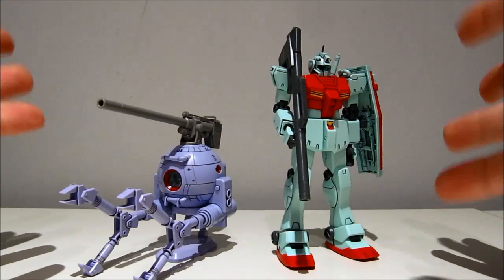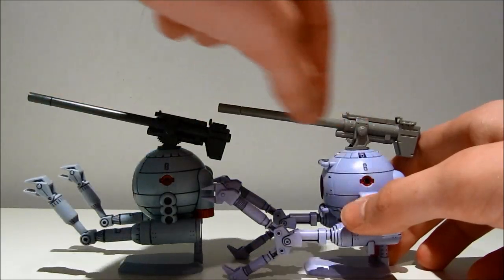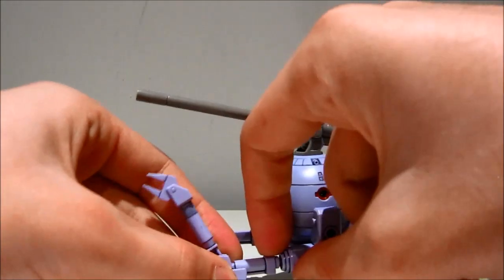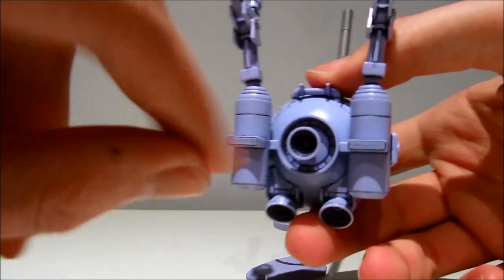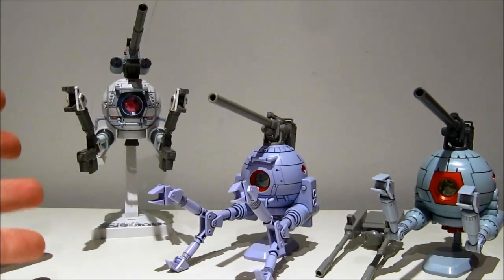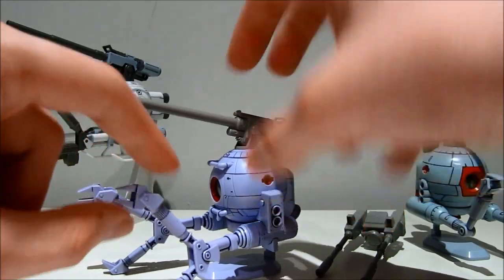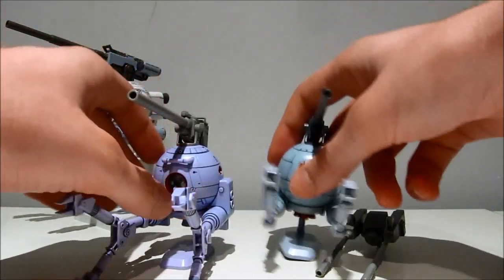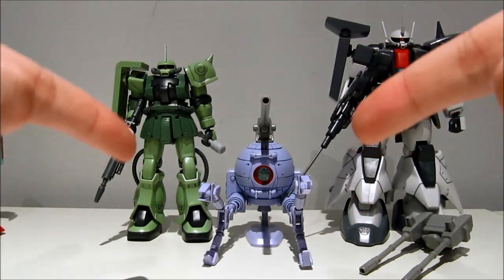1/144 HGUC Ball Type-C (Part 2/3 Online Limited GM/Ball type C set)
Based on my last few videos, I think I've managed to make the video quality sharper.